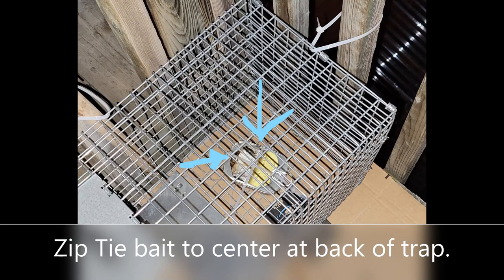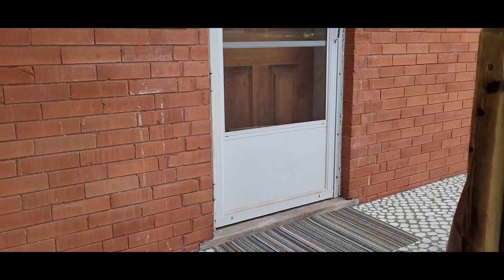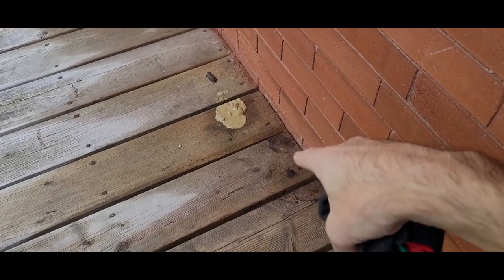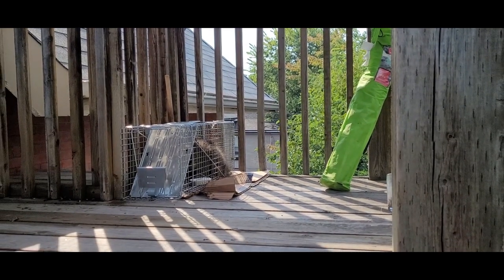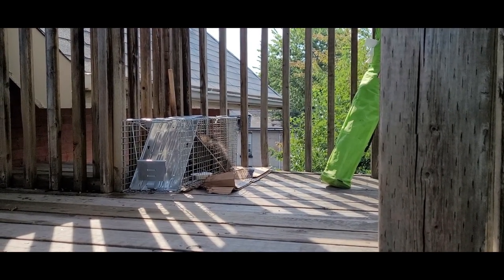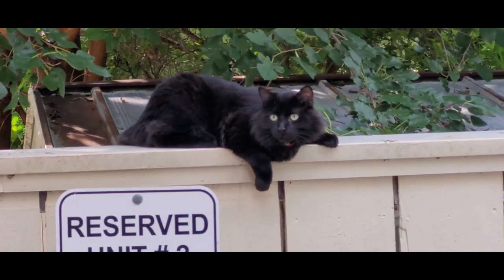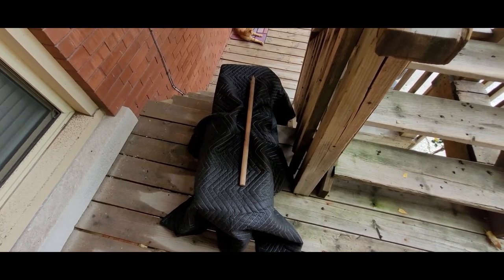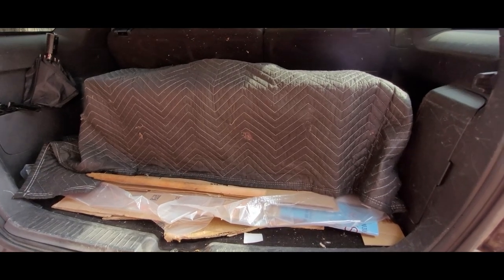How to catch a raccoon (in the city) with a live trap 2021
Raccoon Shenanigans 😊

Had no luck with pest control guys so after many years of them crapping on our roof and landings I decided to take matters in my own hands.

This video shows how I caught this pesky raccoon using a can of sardines as bait in a Havahart live trap.